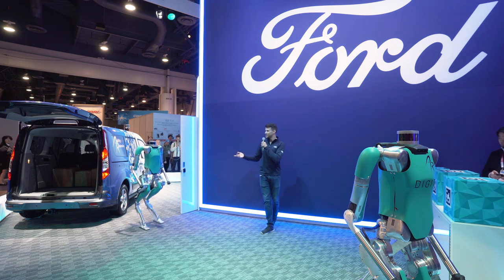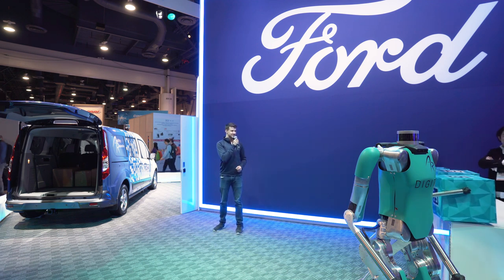CES 2020 - Ford and Agility Robotics present Digit the humanoid walking robot - Extended Video